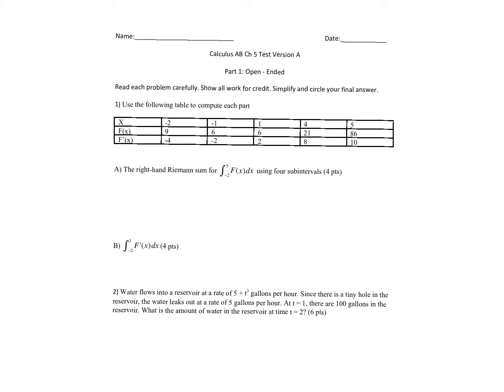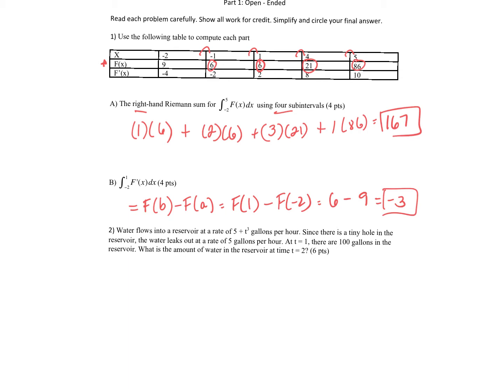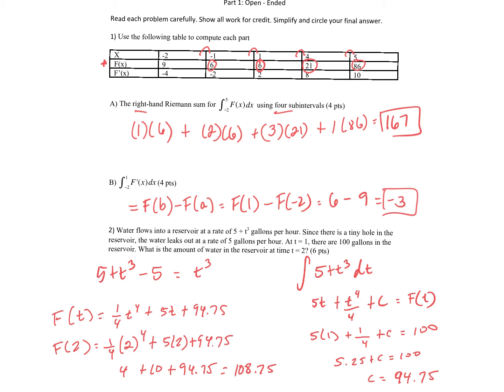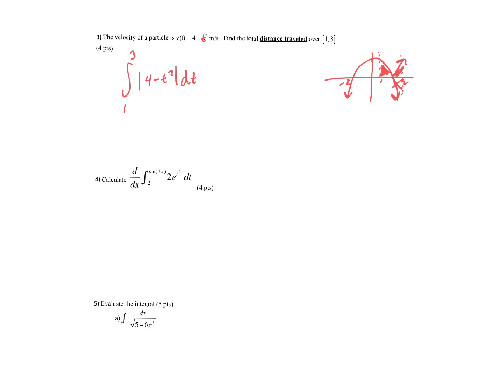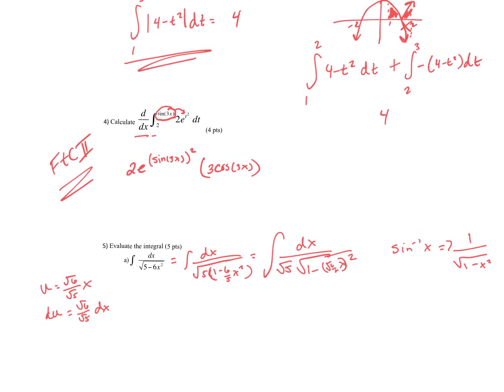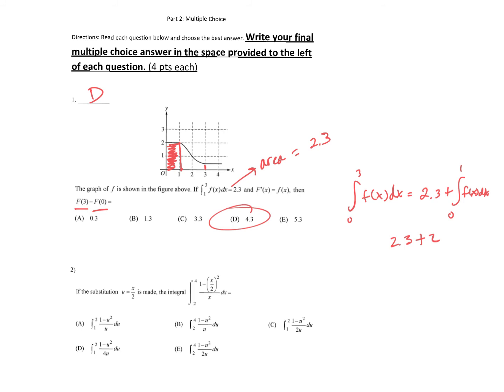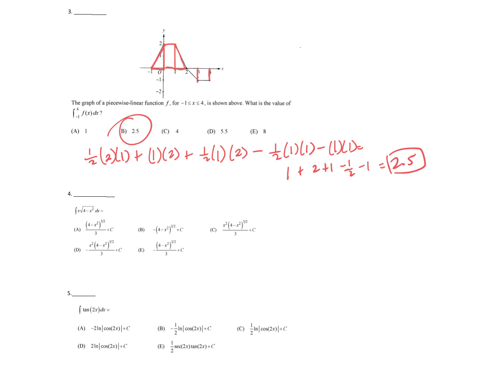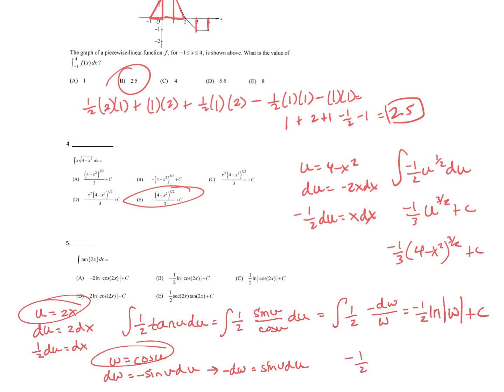APCalc Ch 5 Test Review